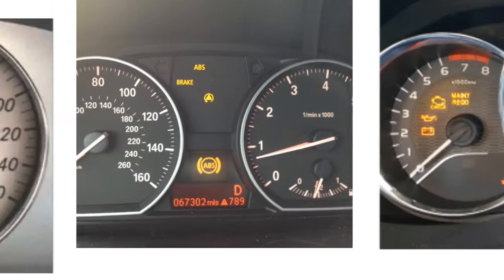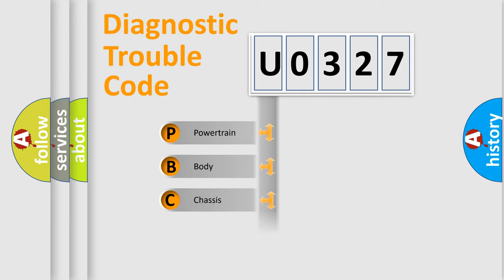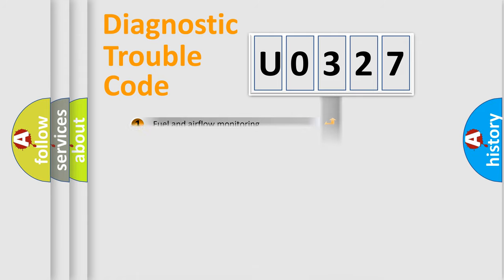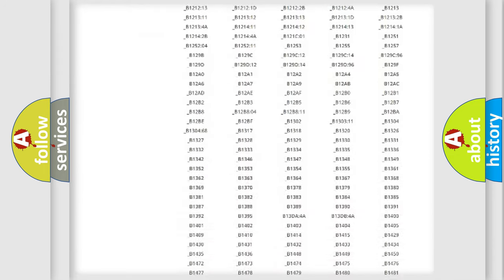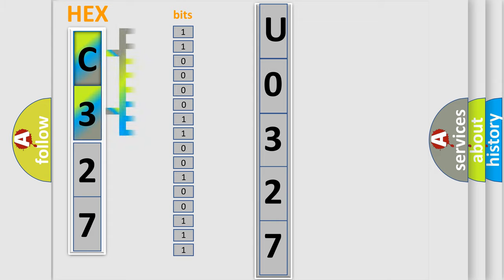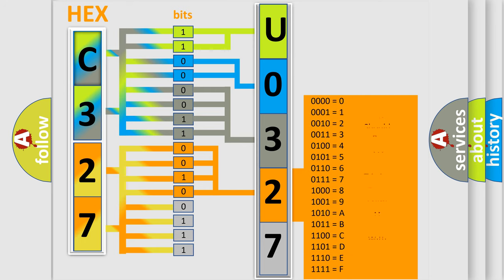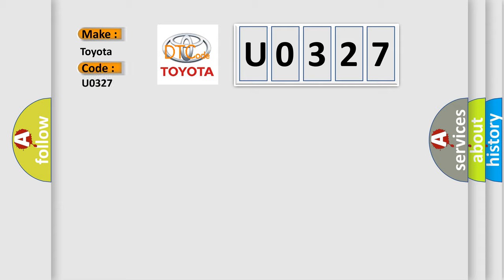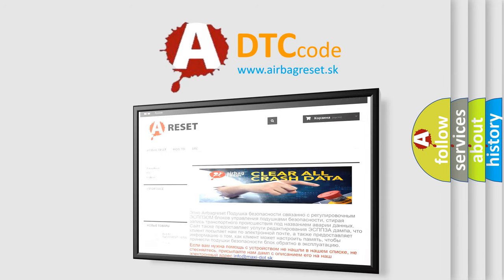DTC Toyota U0327 Short Explanation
Contents:
0:21 Basic DTC analysis according to OBD2 protocol standard.
1:48 Insight into programming
2:58 A diagnostically understandable description of the Diagnostic Trouble Code
3:05 Basic error definition

Make:
Toyota
Code:
U0327
Definition:
Throttle angle or Torque signal circuit low
Description:
SLABS HDC link short circuit to ground